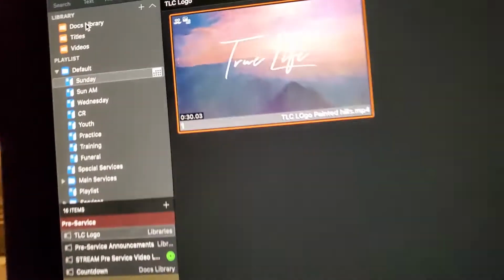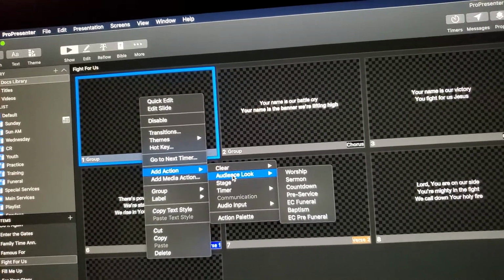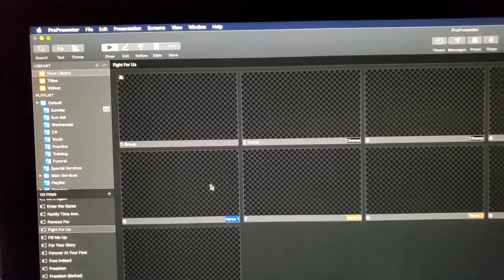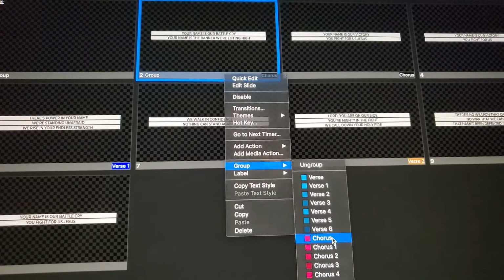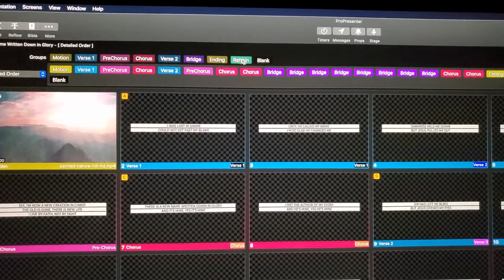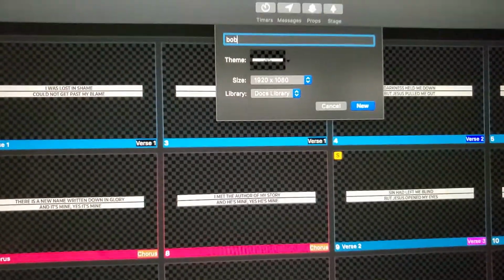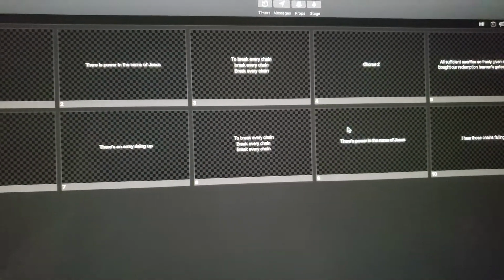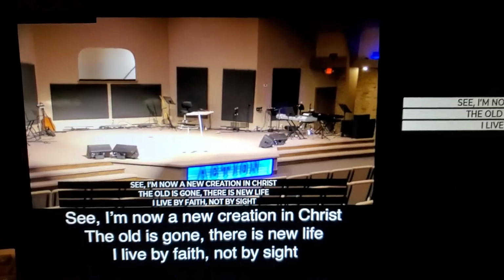How To: Format and Add Lyrics